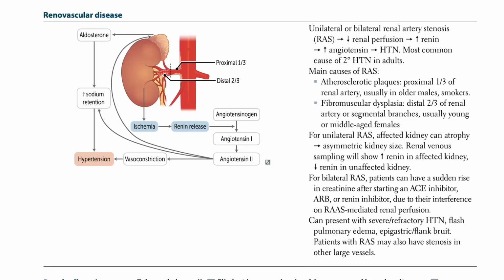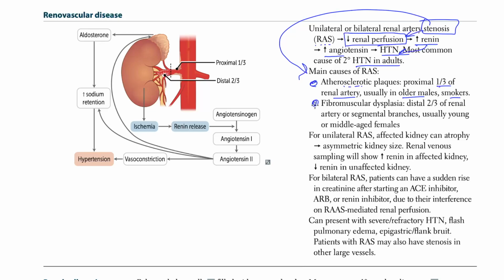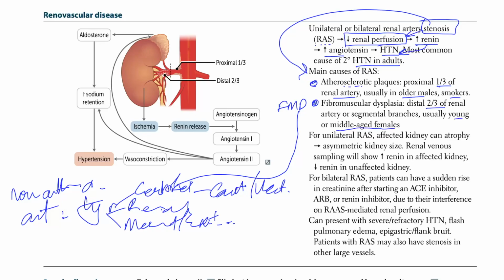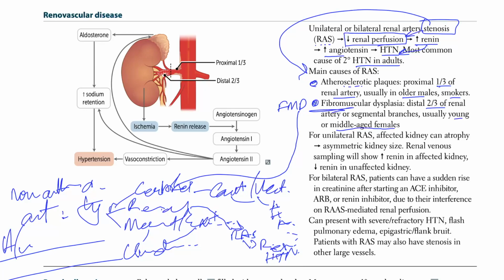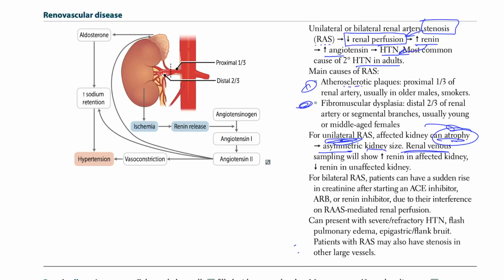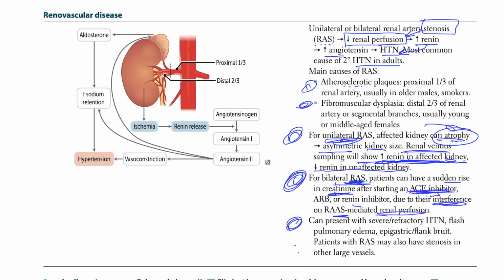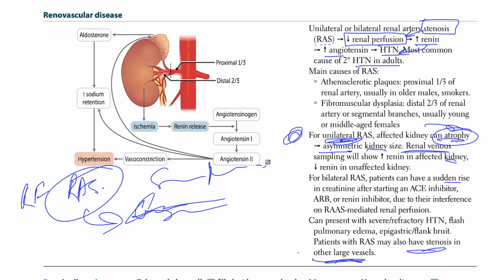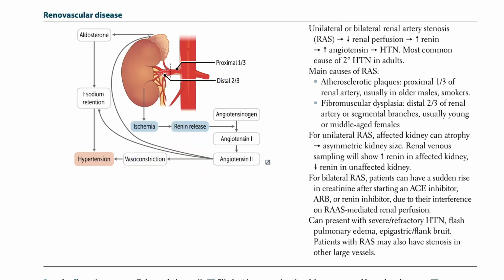USMLE - #46 Renovascular disease | Atheroseclerotic | Fibromuscular Dysplaisa | (USMLE Step 1)